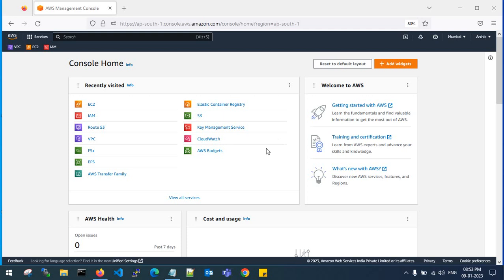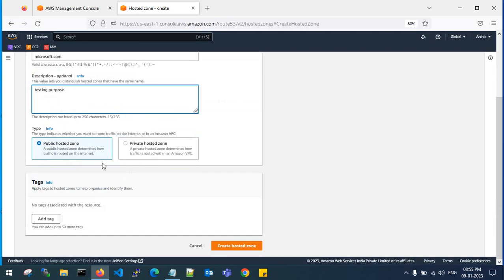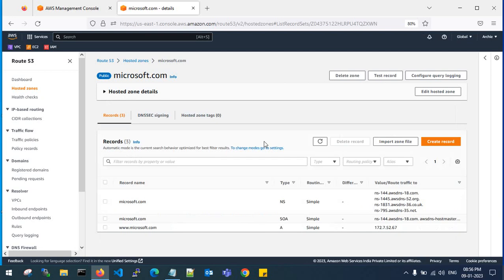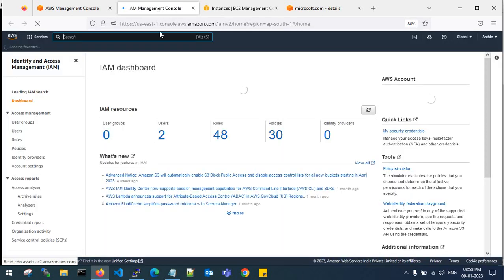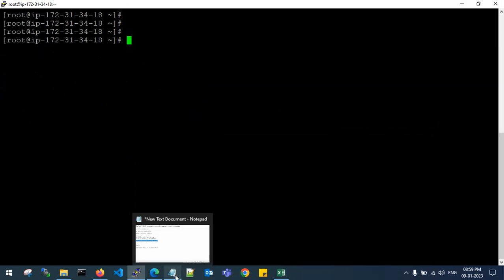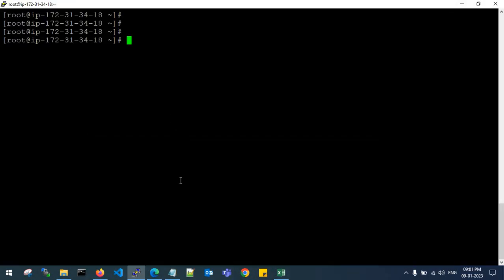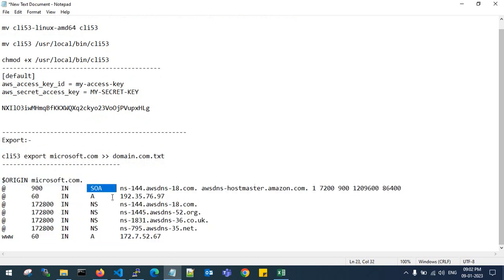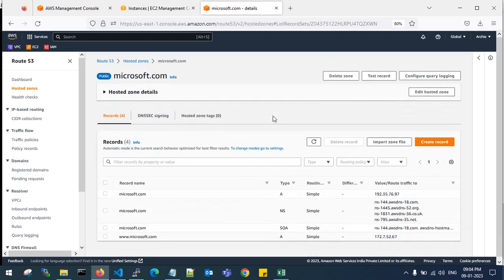How to transfer your hosted zone records between aws accounts using Route53 CLI?